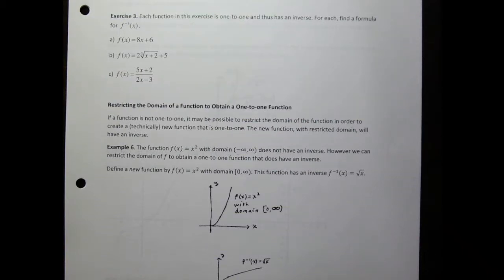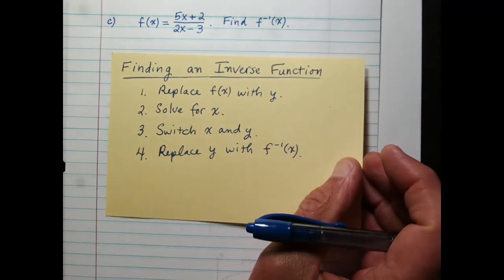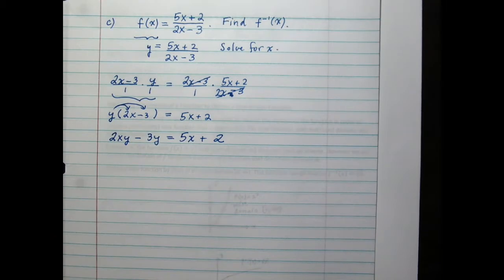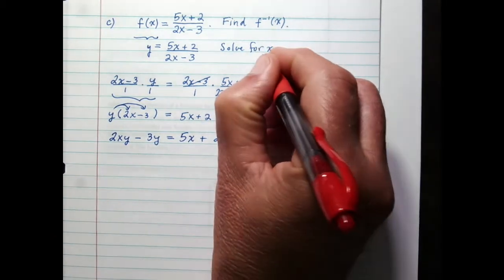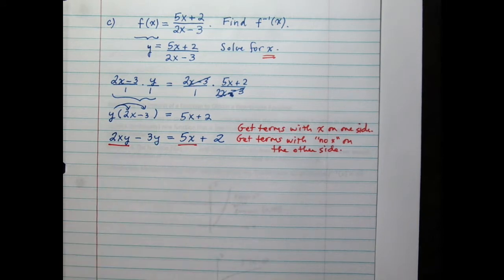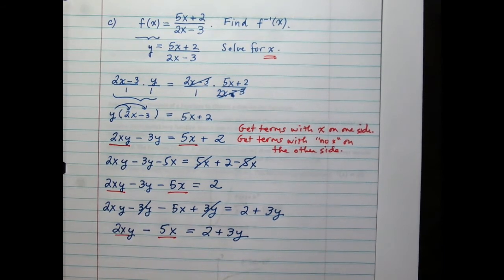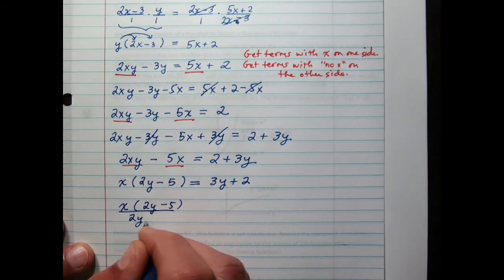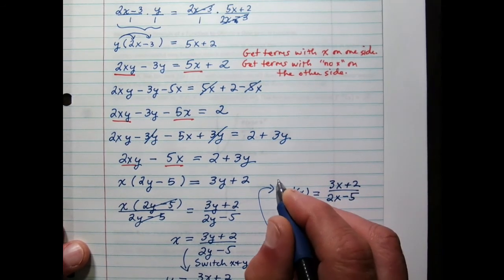MATH 90 Inverse Functions P4 (160)